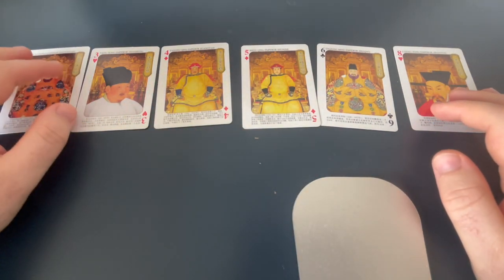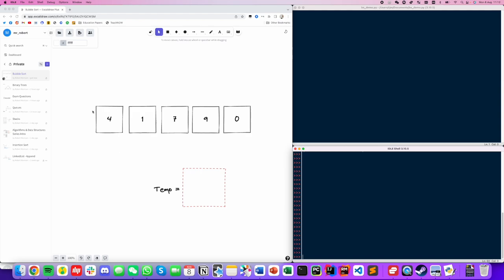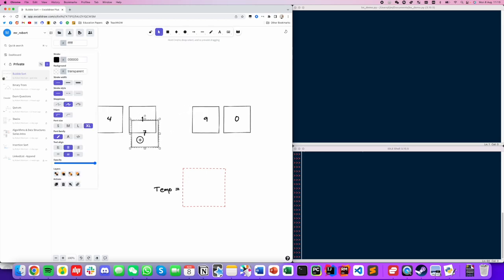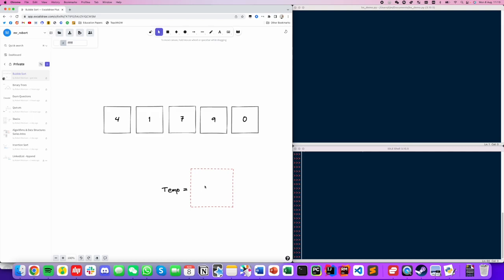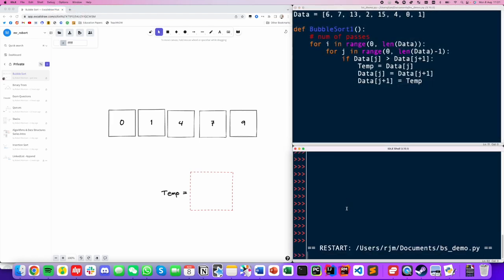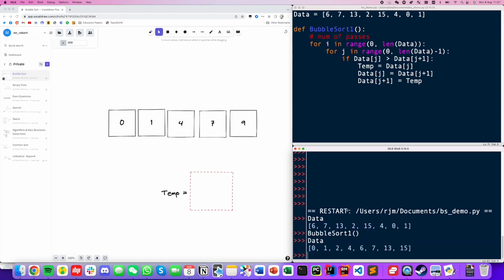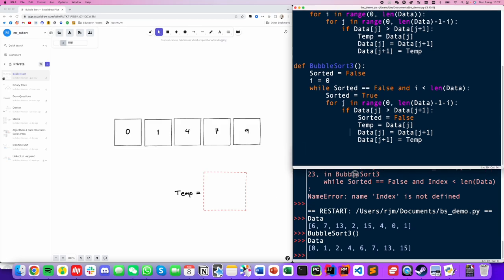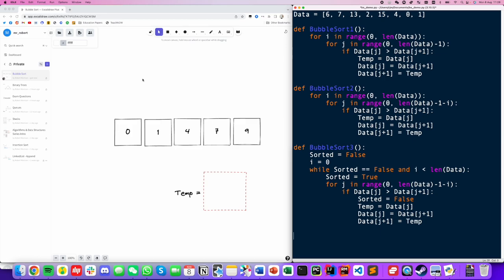Bubble Sort Algorithm | CIE A Level Computer Science (9618)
A complete overview of the bubble sort algorithm according to the Cambridge 9618 specification.